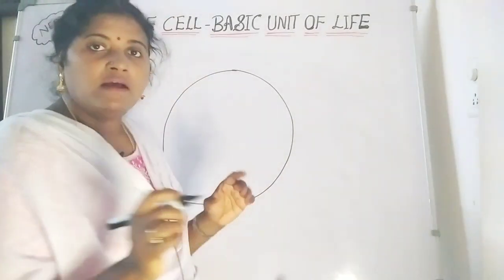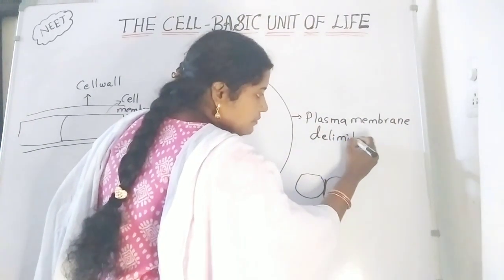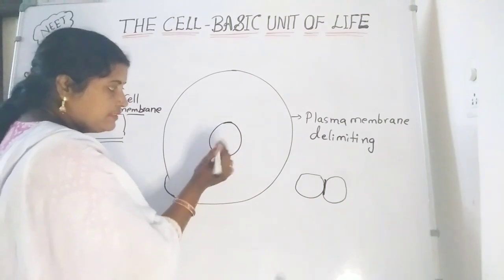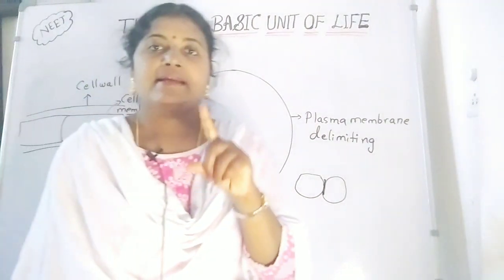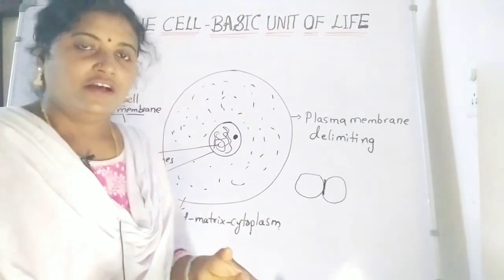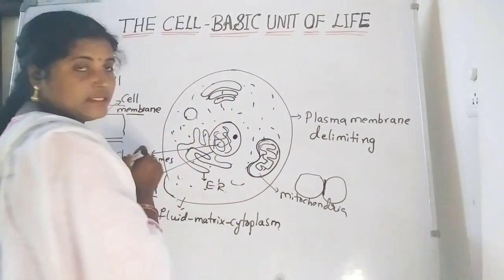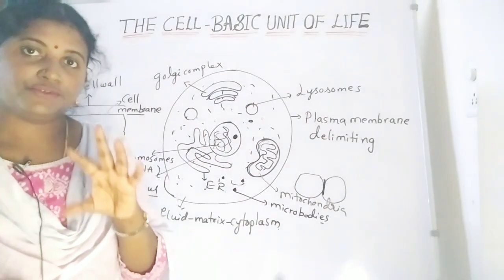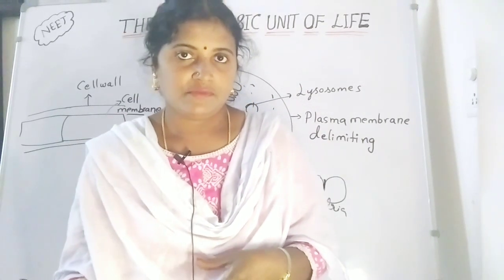Neet biology: Class11:THE CELL:UNIT oF LIFE | An overview of cell || by prashanthi mam